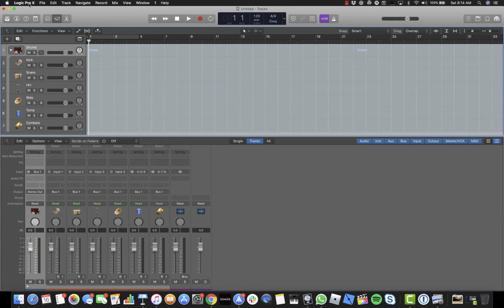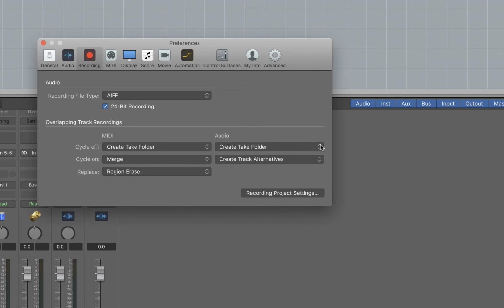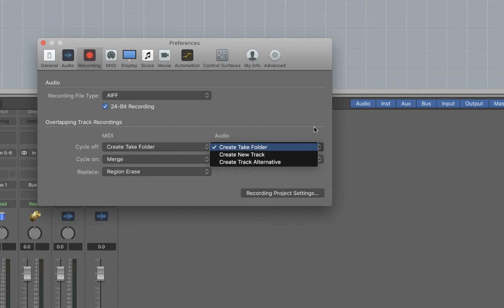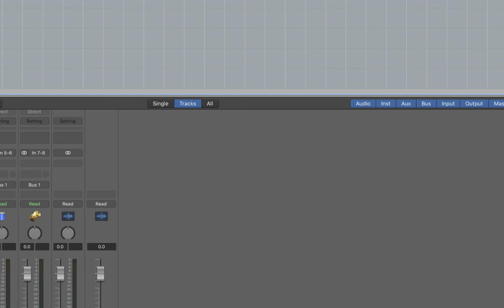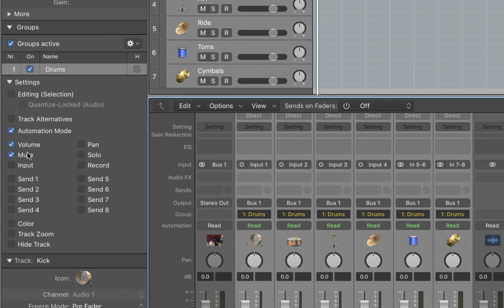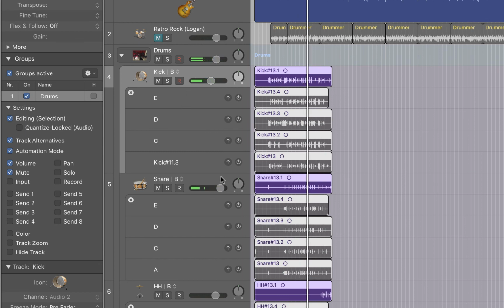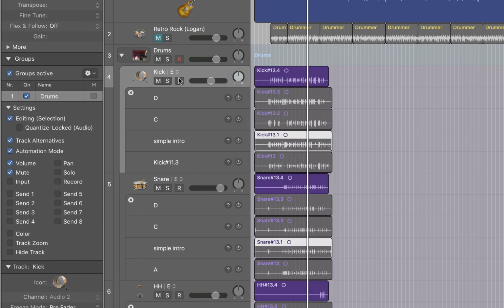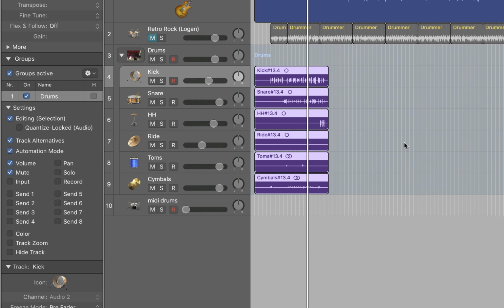Home Recording Workflow Tip #1 - Speed up Remote Song Writing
Here's how to use Track Alternatives to speed up your song writing process when you're working with remote band members.